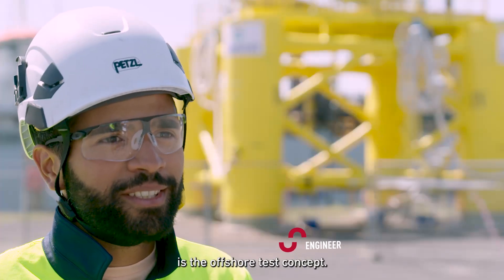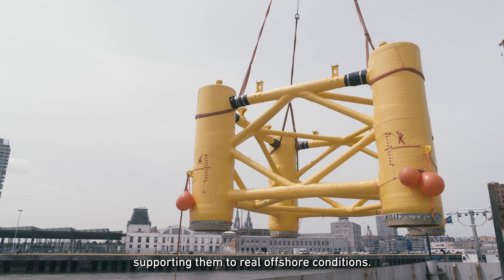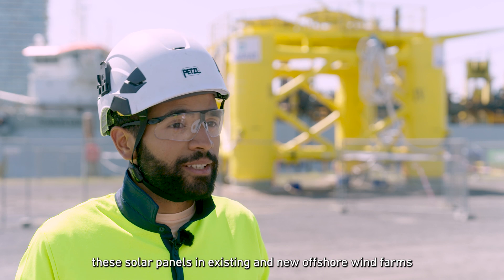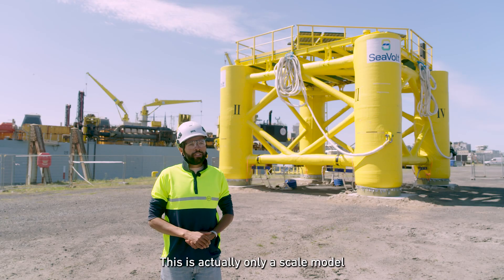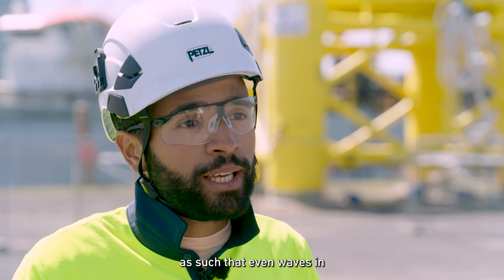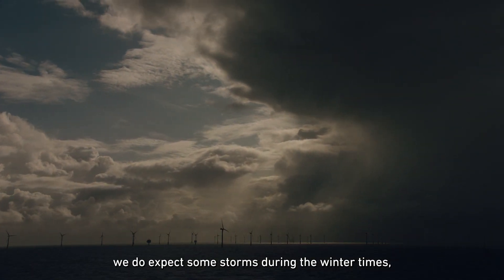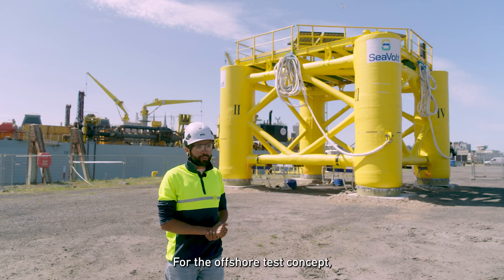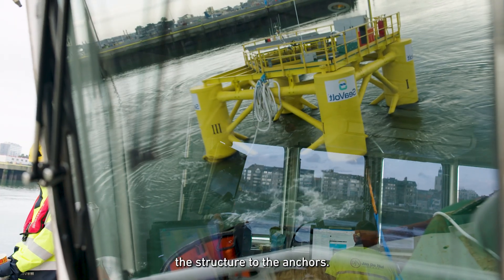Focus #11 | SeaVolt, European transition to renewable energy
As the European transition to renewable energy is in full swing, many turn to solar and wind power. But space on land for wind turbines is limited, and not all constructions are fit for solar panel installations. Thus, Jan De Nul and its partners look towards the sea for an innovative solution.

In August, a prototype of the floating solar technology SeaVolt was lowered into the water at Ostend, Belgium. This is the first testing phase in open air and water, after thorough lab tests and calculations. When the construction has gone through a year of testing in the harsh conditions of the North Sea, we can evaluate the technology.